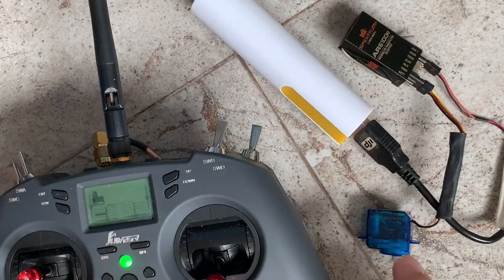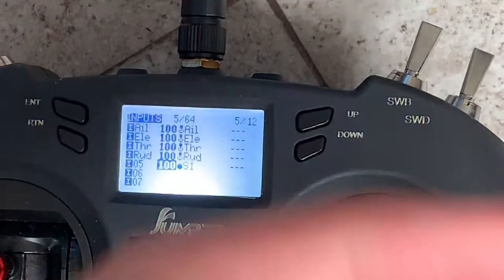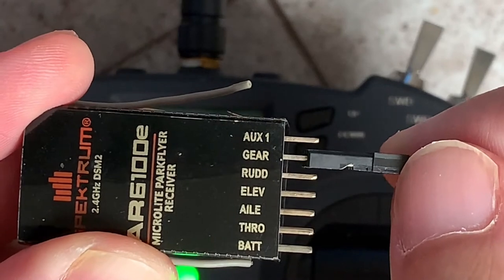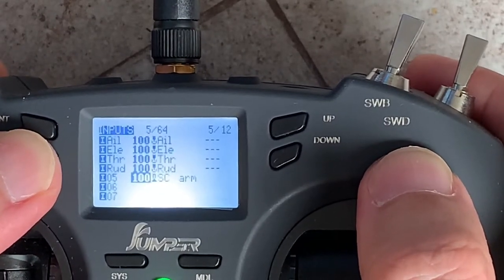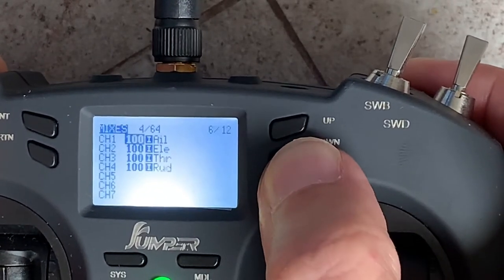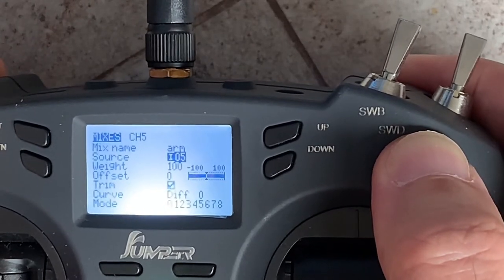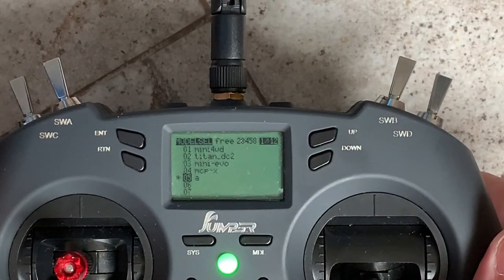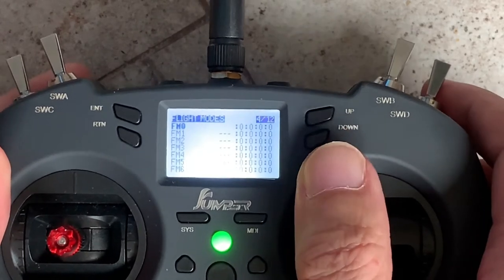Jumper T-Lite Easy Setup for Drone (bind, arm and flight-modes)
This video is the 'dummy guide' for drone hobbyists who had gotten a Jumper T-Lite and had never used OpenTX radios before. :)